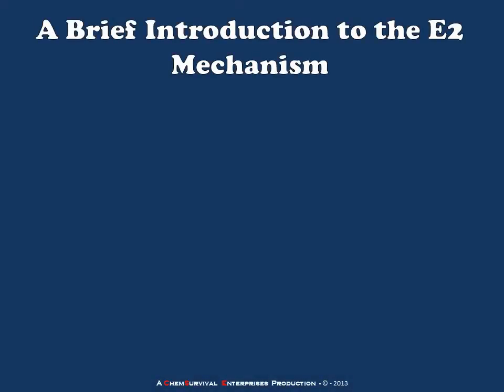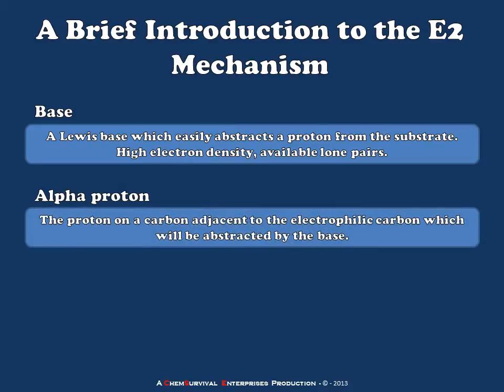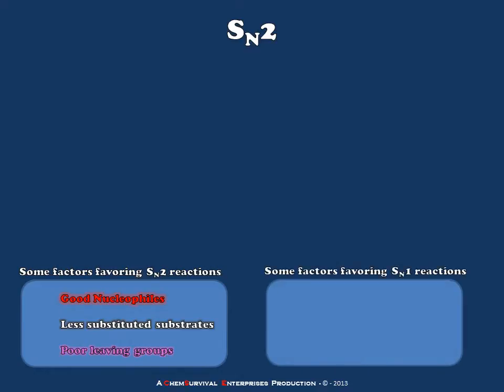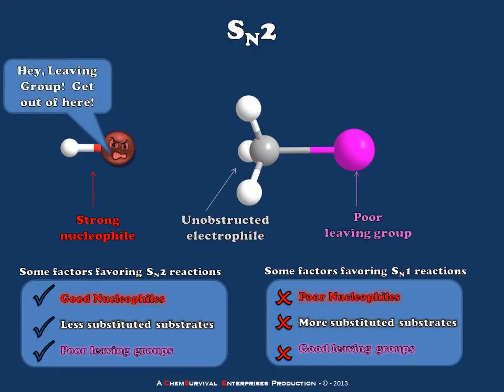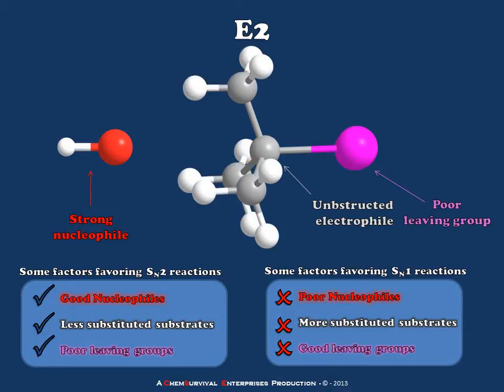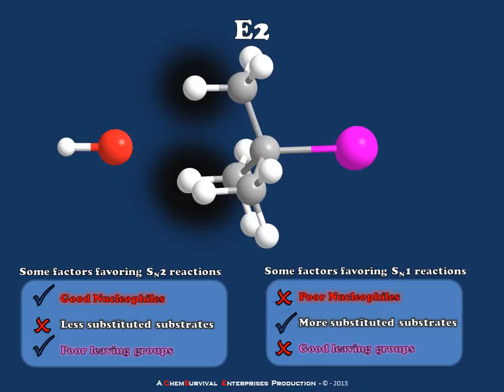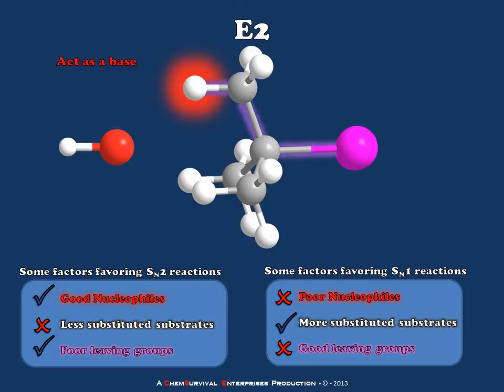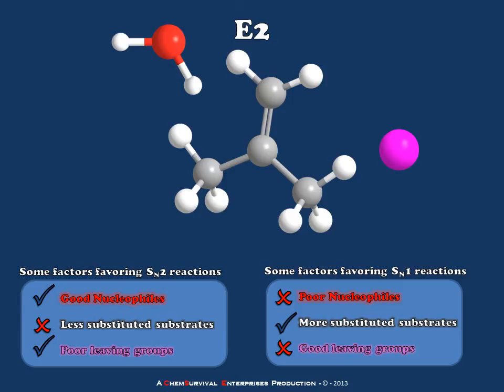A Brief Introduciton to the E2 Mechanism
Professor Davis gives a quick explanation of the E2 reaction mechanism by showing how a simple change to the substrate from an SN2 reaction can cause the mechanism and products to change completely!